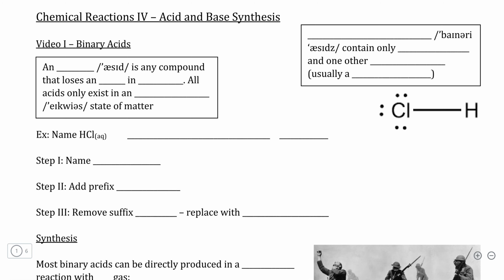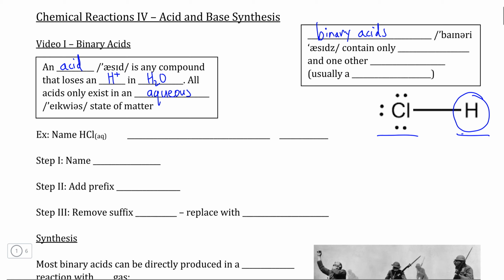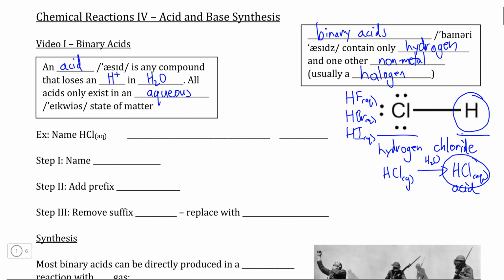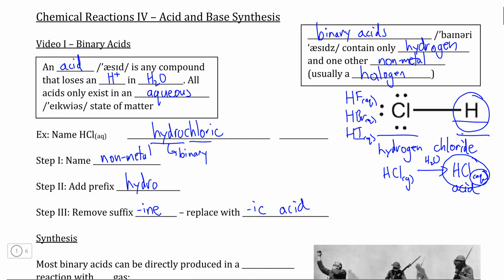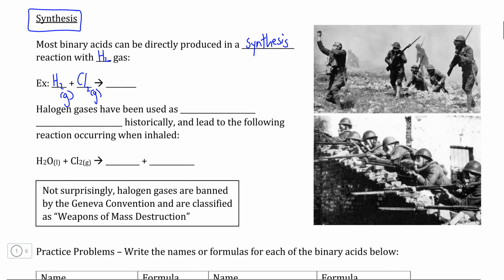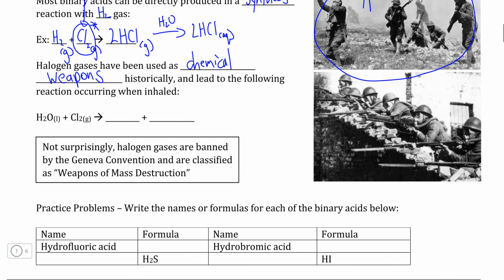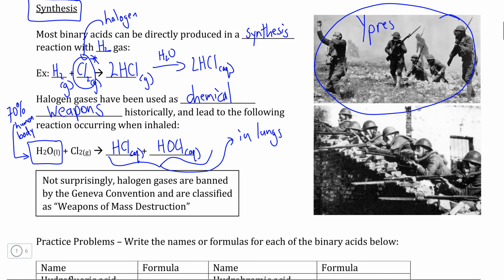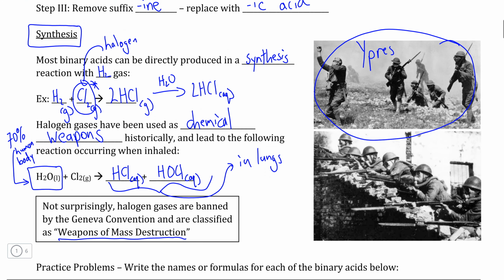Chemical Reactions IV, Video I - Binary Acids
Instructional video reviewing the naming system and explaining the synthesis process of binary acids.